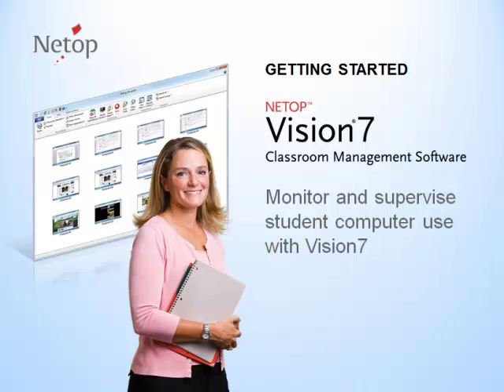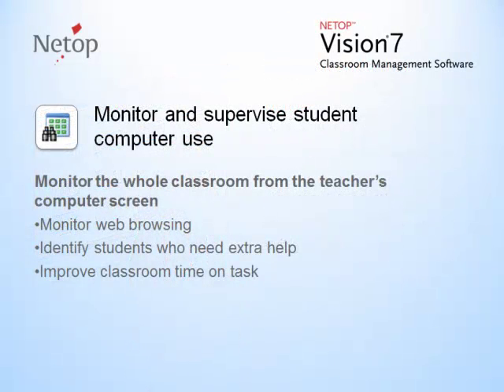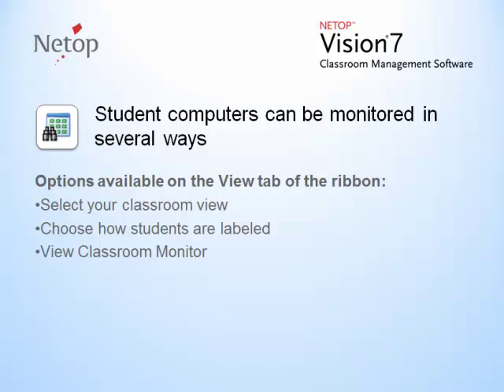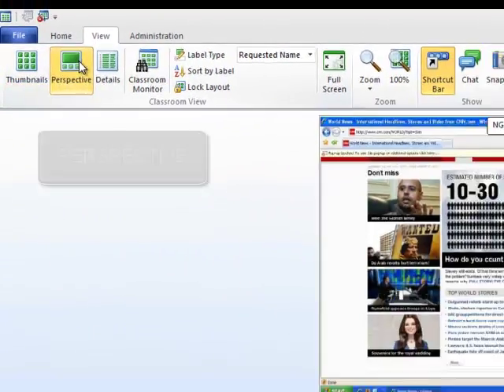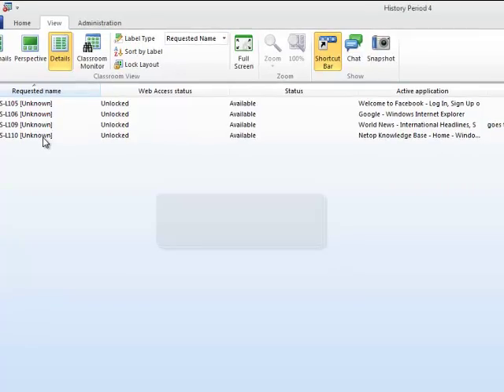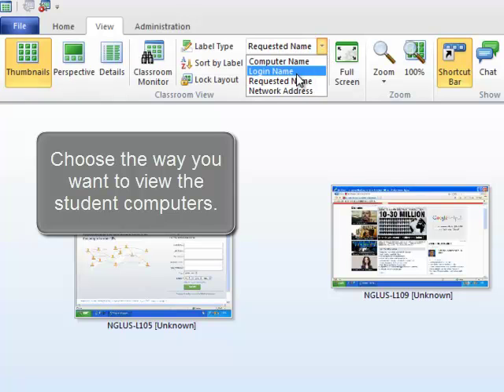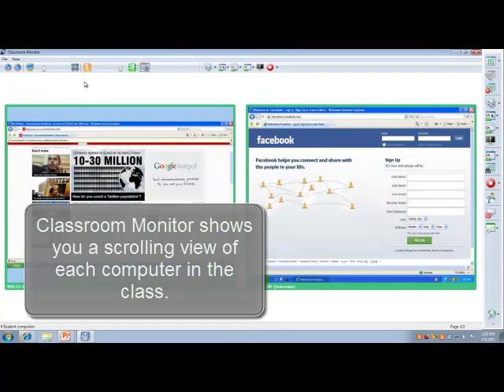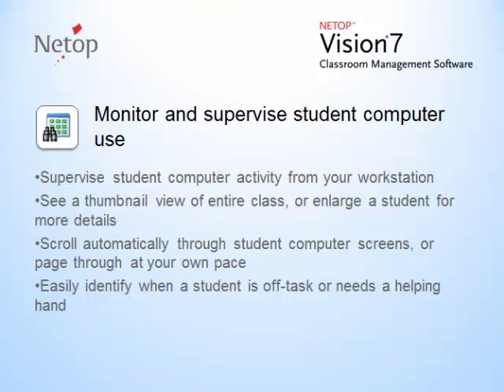5. Using Classroom Monitor in Vision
This tutorial will show the various ways you monitor your classroom in Vision.